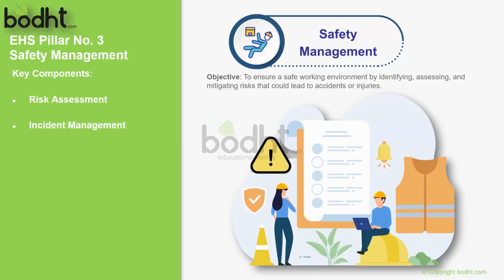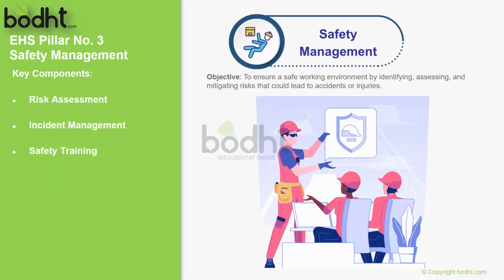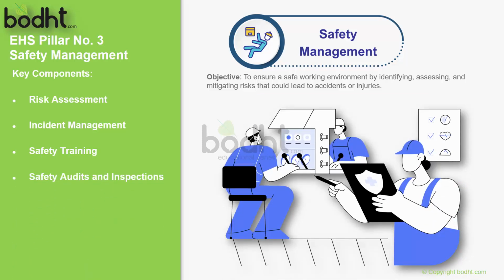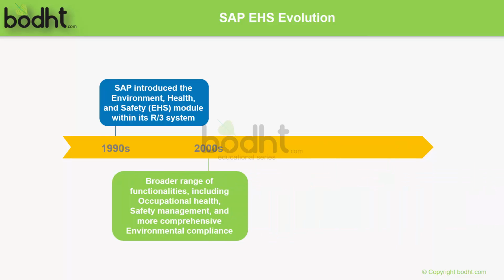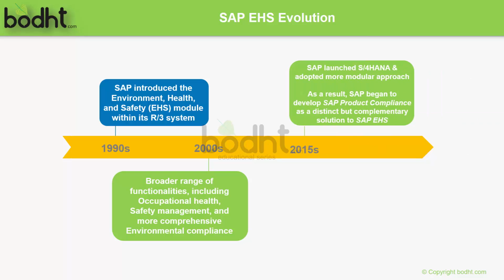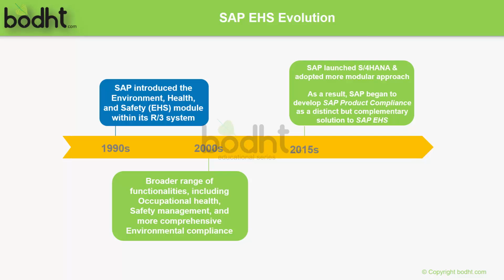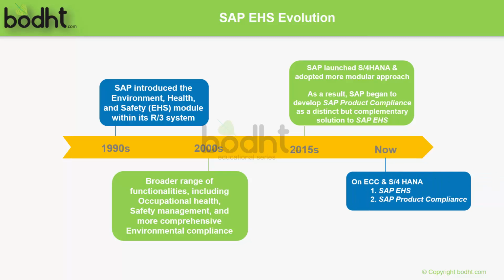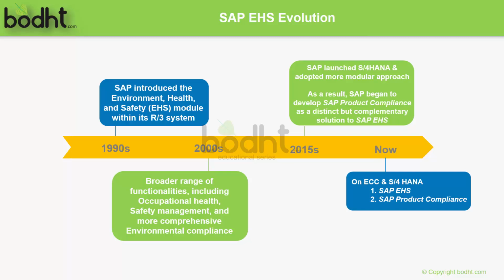Introduction to SAP EHS & Product Compliance | bodht.com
In this video, we provide a comprehensive introduction to SAP EHS (Environment, Health, and Safety) and Product Compliance. Discover how SAP EHS helps organizations manage compliance, reduce risks, and ensure safety while optimizing their environmental impact. Learn about key features, benefits, and real-world applications of SAP EHS, brought to you by bodht.com. Don’t forget to like, share, and subscribe for more insights and updates on SAP solutions!